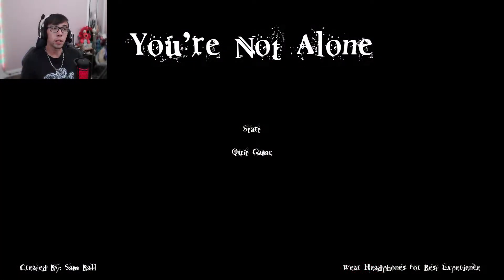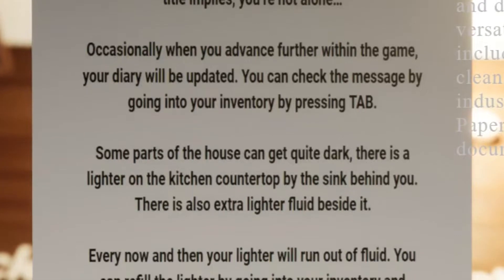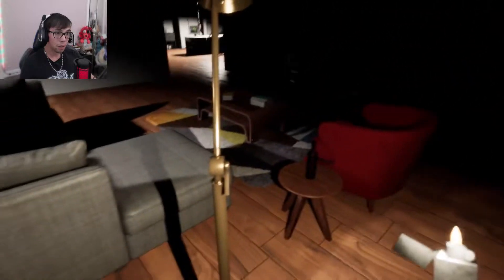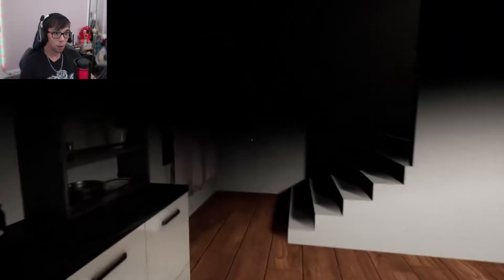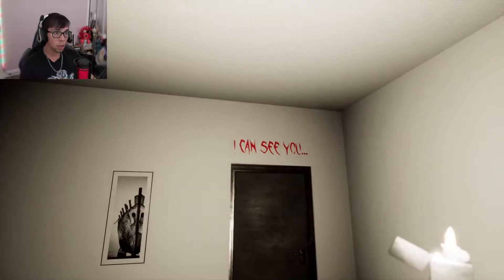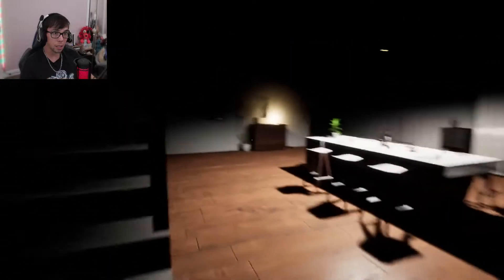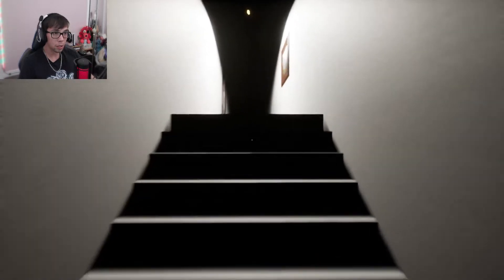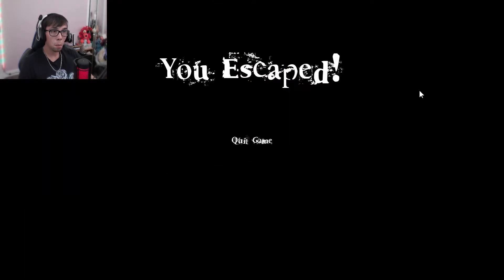SOMETHING Is In My House! | You're Not Alone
I hope you guys enjoy the video. reach out to me through the comment section and also dont forget to give me a like or subscribe to stay up to date with my latest content.

▲ Game Information: ▲

This game is called "You're Not Alone" and can be played for free!

Thanks for reading the description and for supporting me!